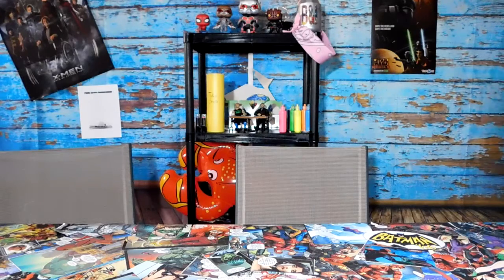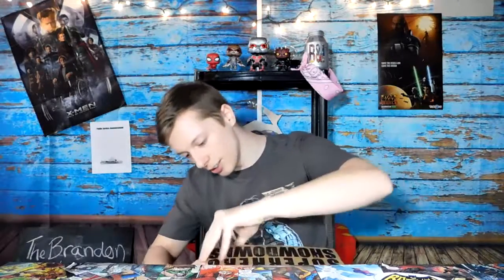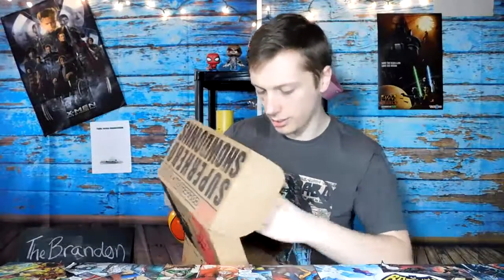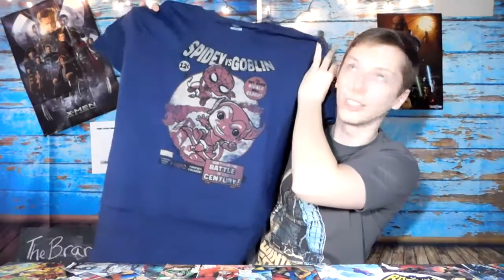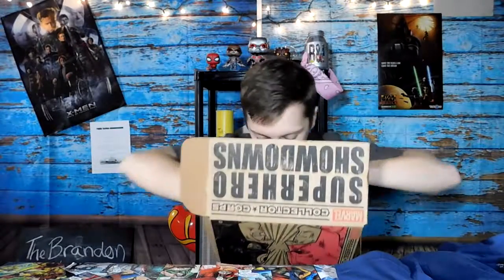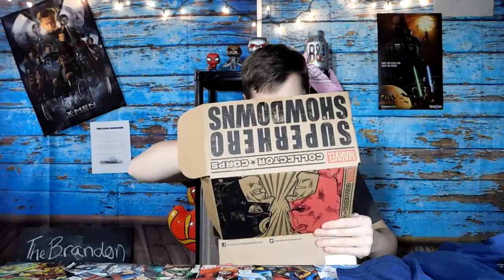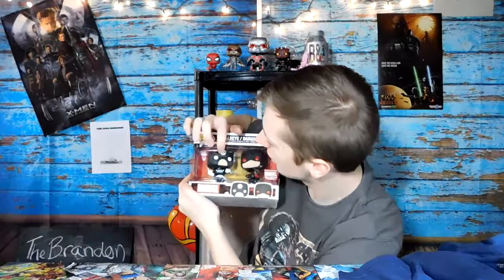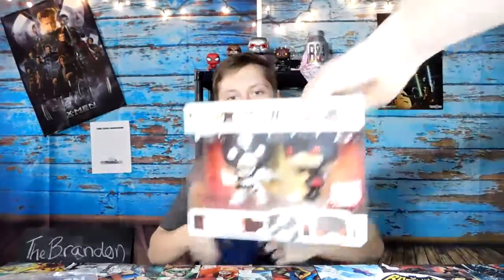Marvel Collector's Corps Showdown Box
I open my very first Collector's Corps box! What a great first box to get too! Really glad I got this one.